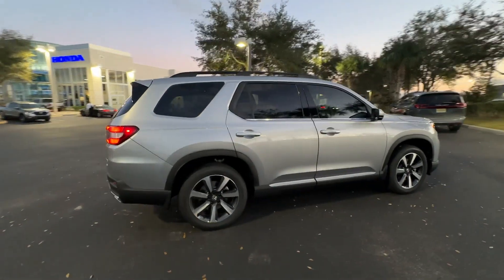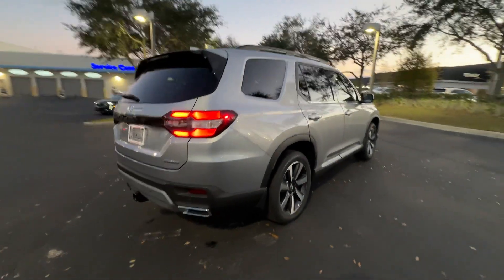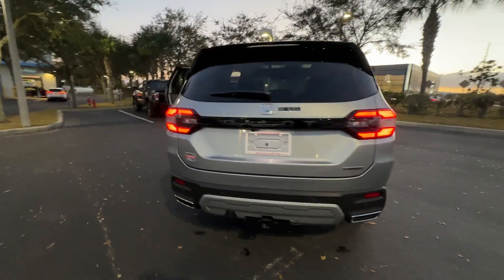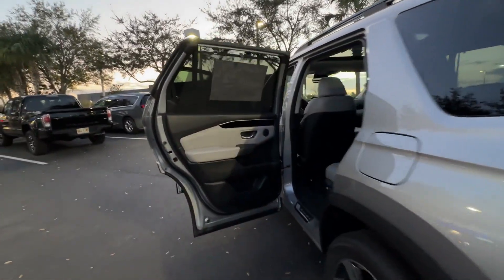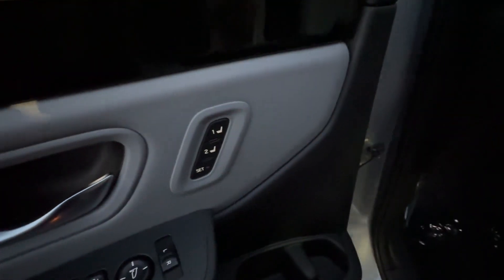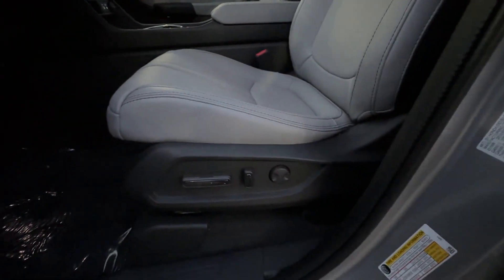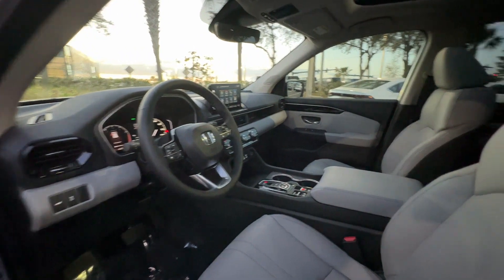2024 Honda Pilot Touring Winter Garden, Clermont, Windermere, Winter Park, The Villages FL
2024 Honda Pilot Touring 5FNYG1H73RB039234 Video